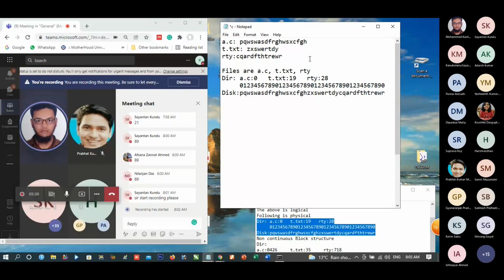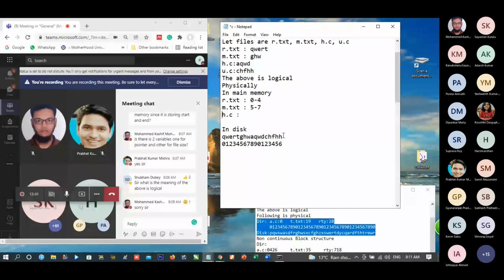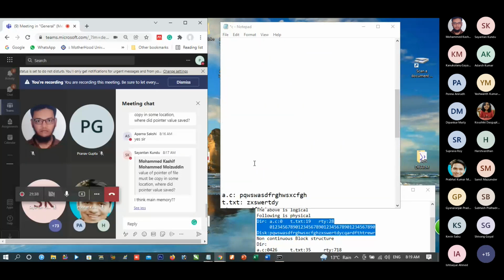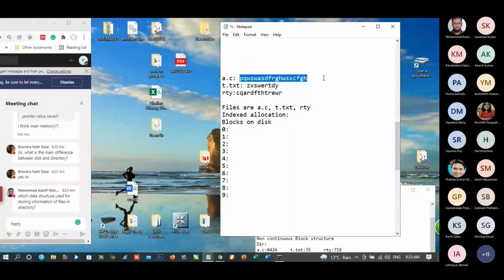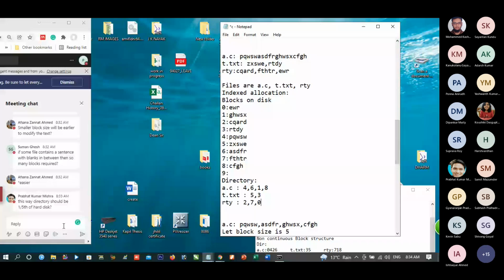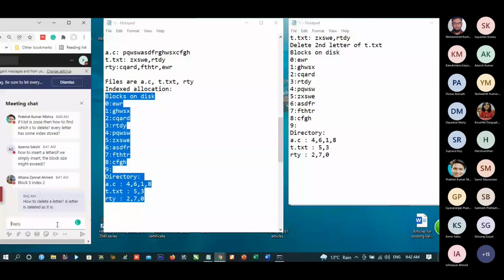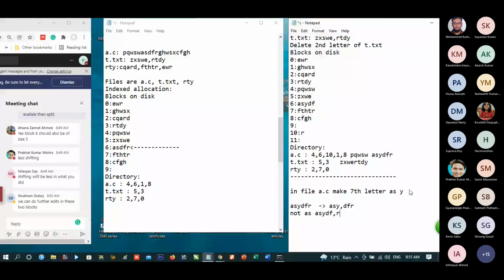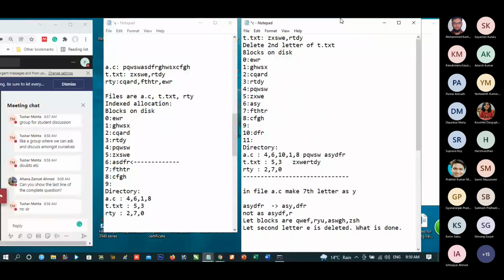OS 07 Jan